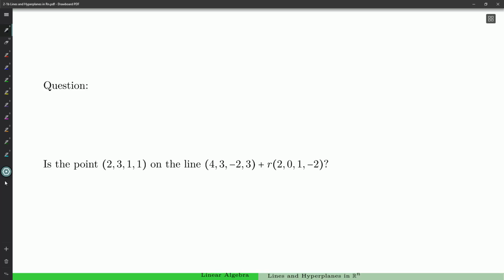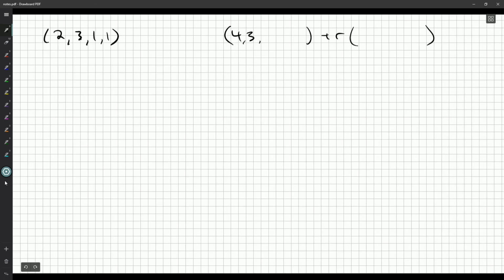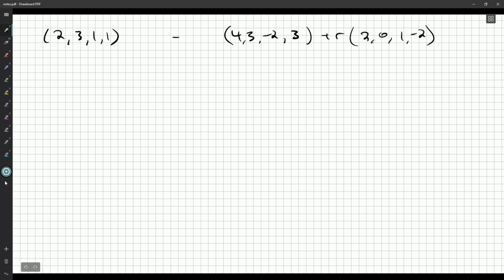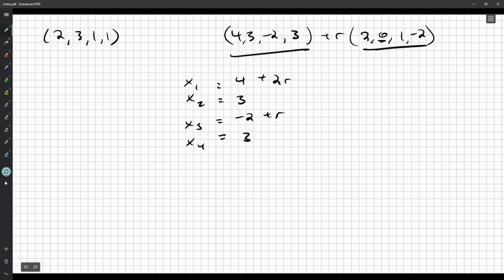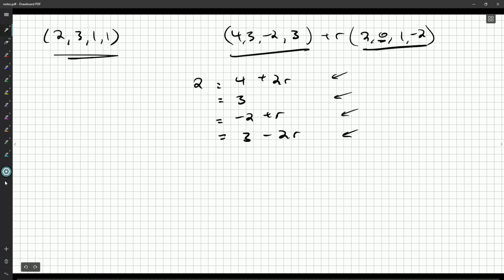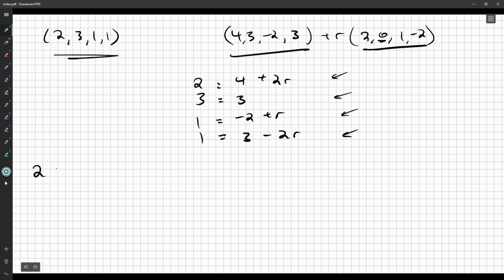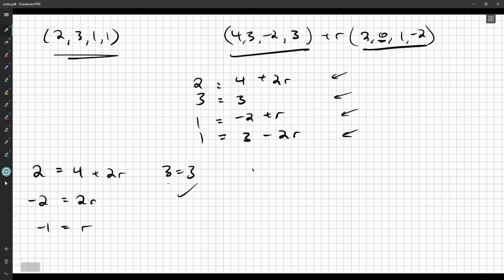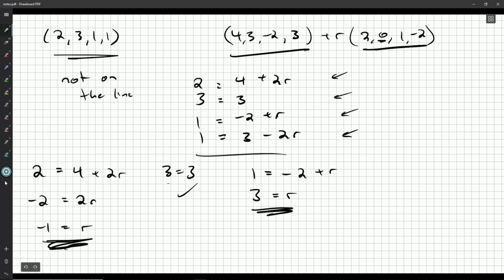2 1b 5